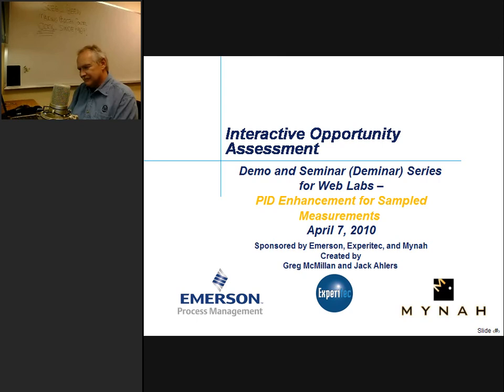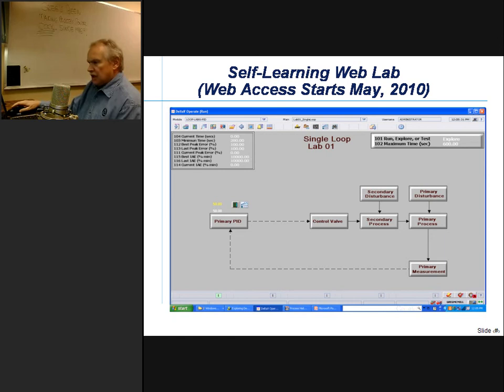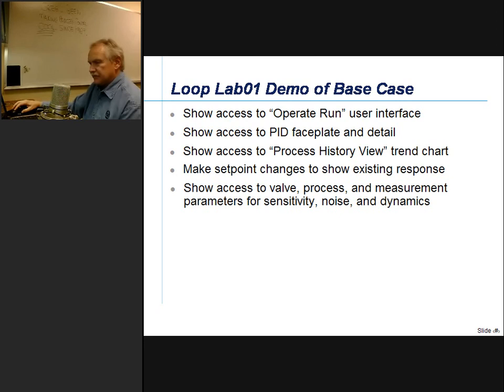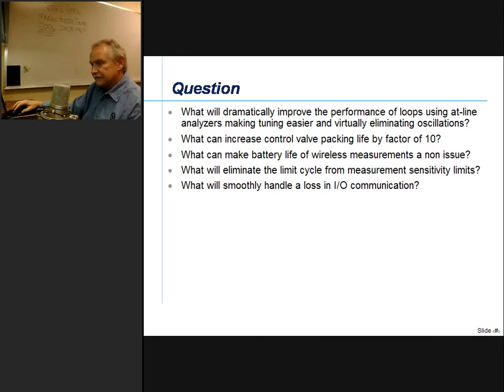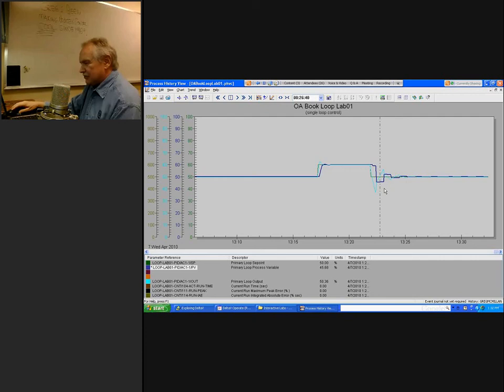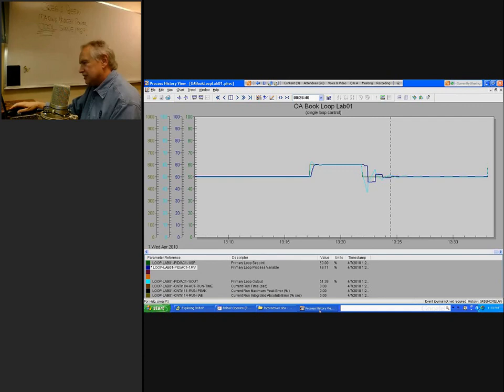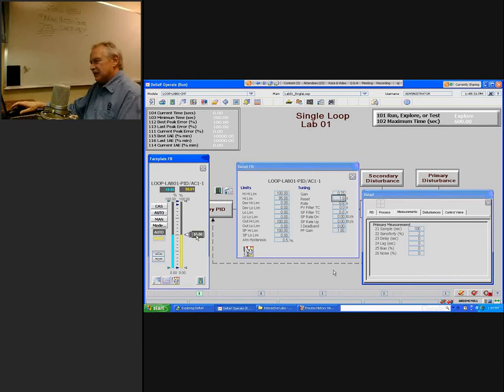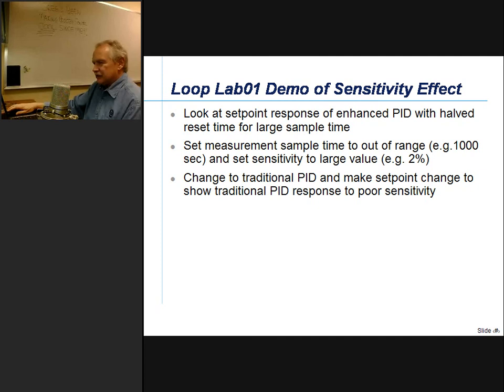PID Control of Sampled Measurements - Greg McMillan Webinar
Presented live on April 7, 2010, Greg discusses PID control for sampled measurements.